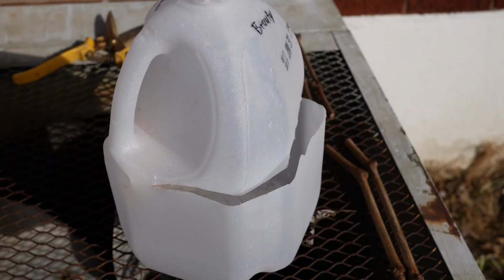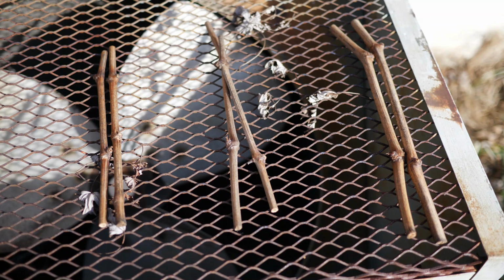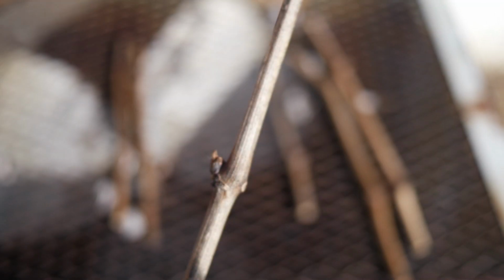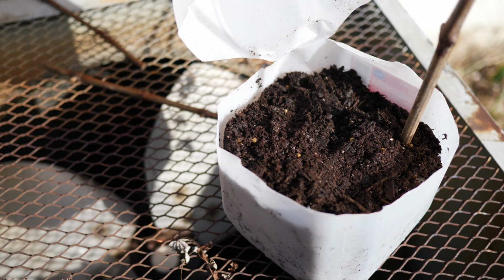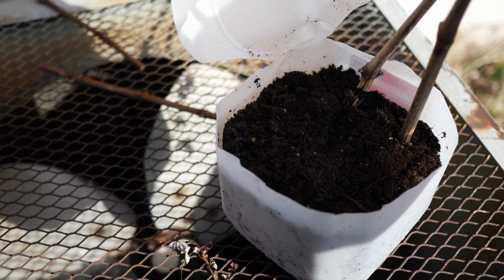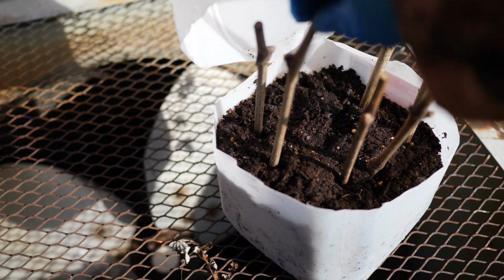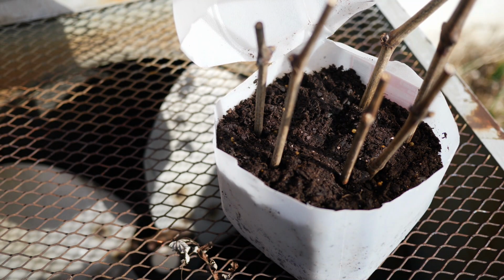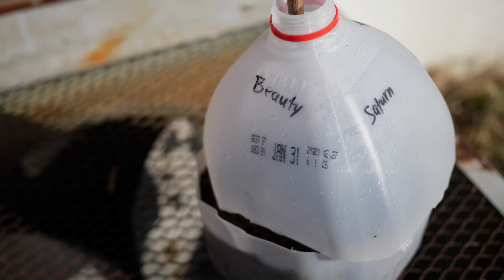"Winter Sowing" Grape Cuttings?????? Using Winter Sowing Containers to Root Grape Cuttings